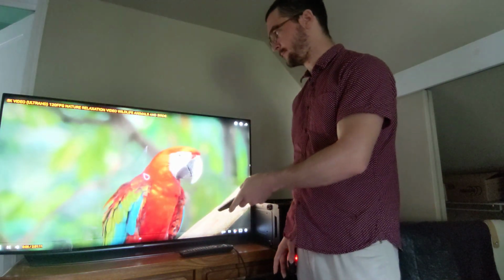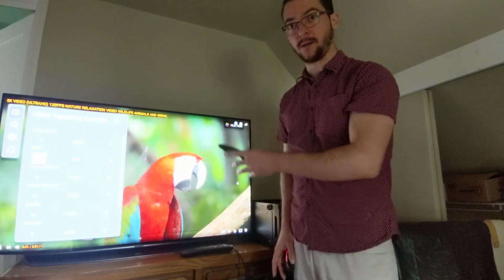Why is HLG HDR the best setting for LG OLED TVs in my opinion.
My settings: HLG HDR, Color Gamut Native, color saturation 50, warm 50, tone mapping OFF.